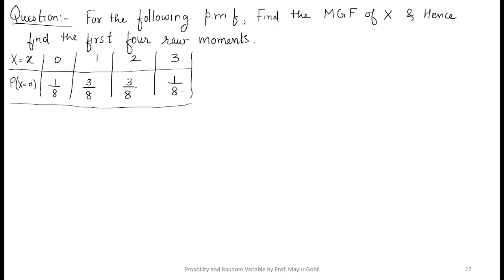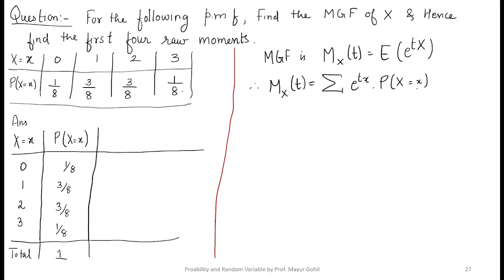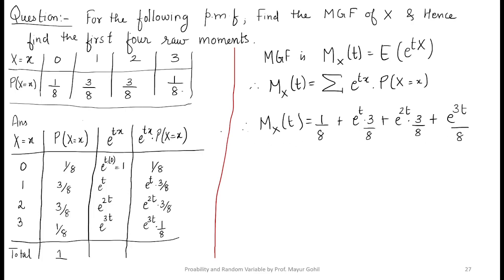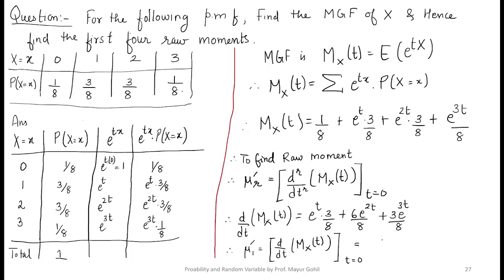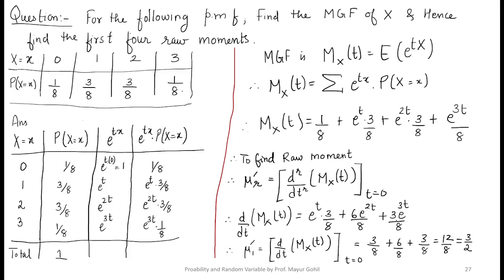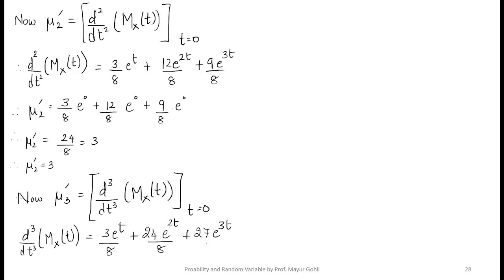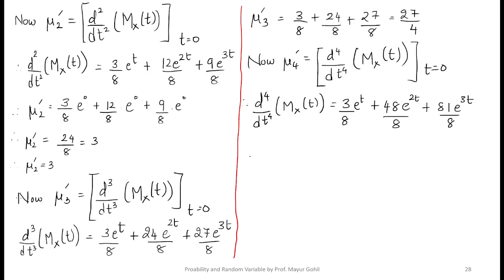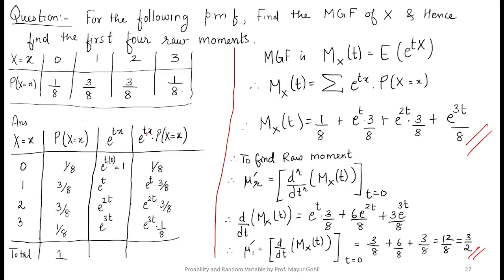How to find MGF & raw moments from MGF by Prof. Mayur Gohil